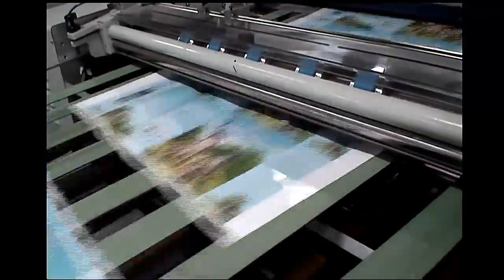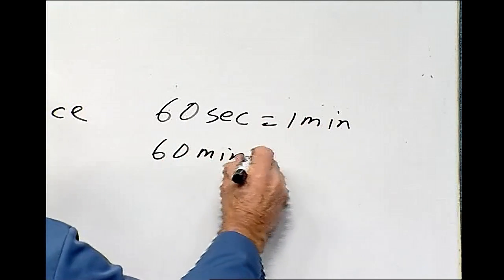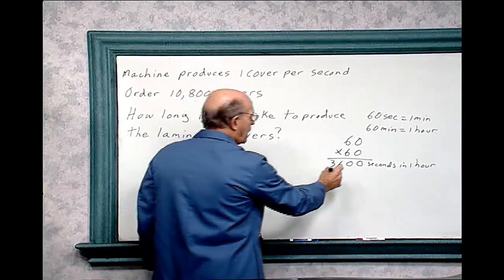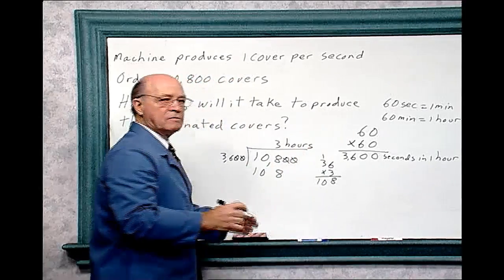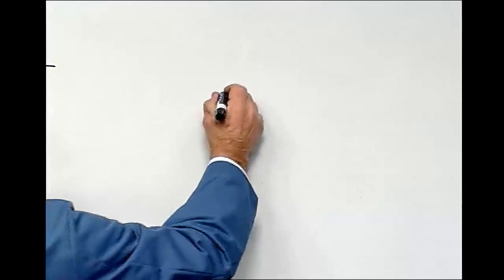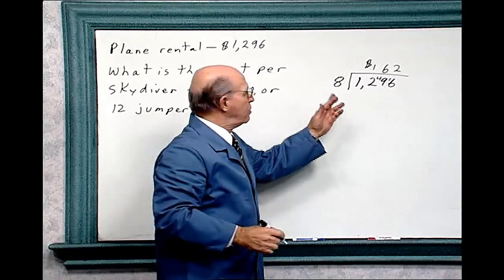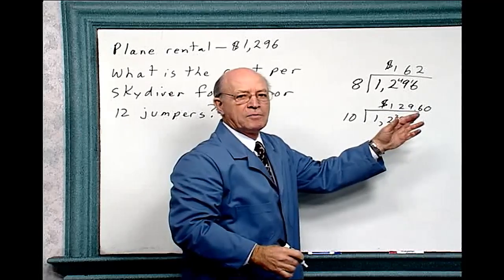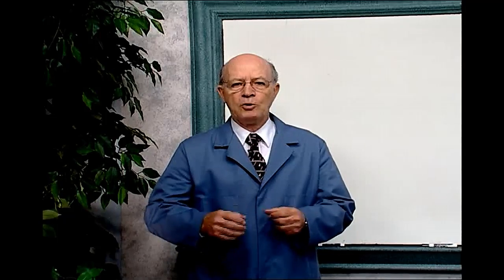Division-Review Division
Number Success Division Book 4, Page 54-56.